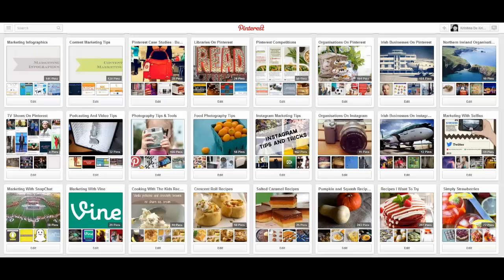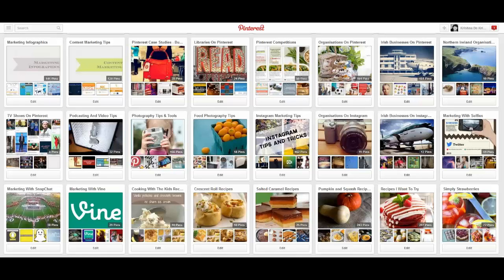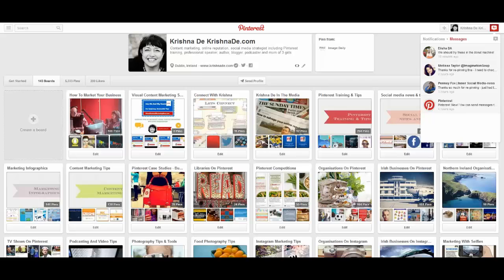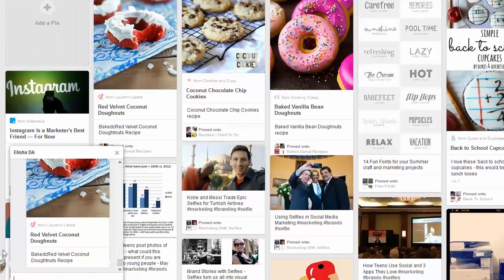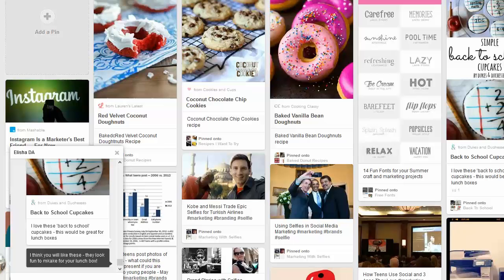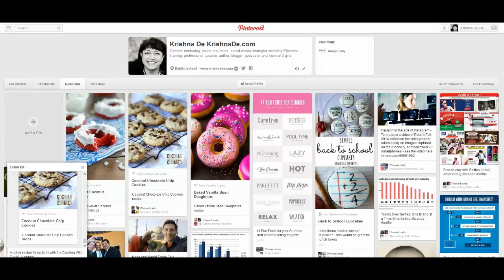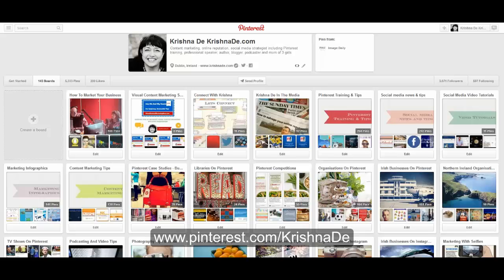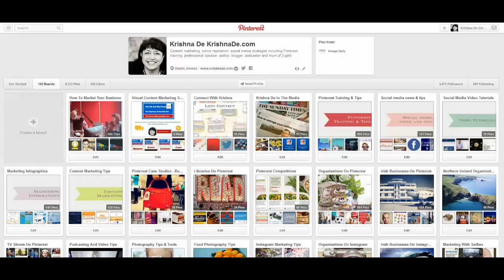How to use Pinterest Messages on your desktop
For the associated article. This tutorial shares how to use the new Pinterest feature of Messages which enables you to send private messages and have conversations with friends and colleagues about Pins and Boards without leaving Pinterest.

Add me to your Circles on Google Plus to receive her visual content marketing and social business tips